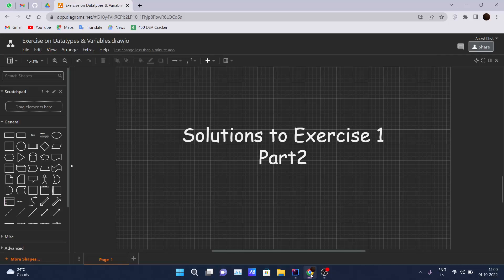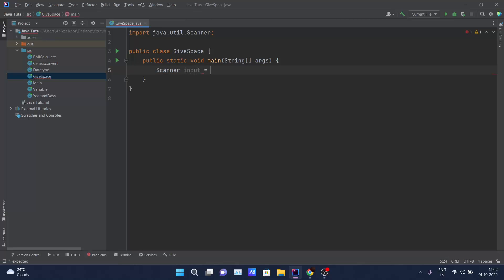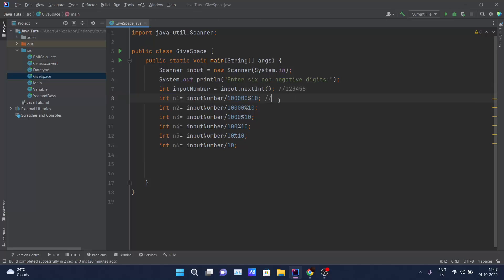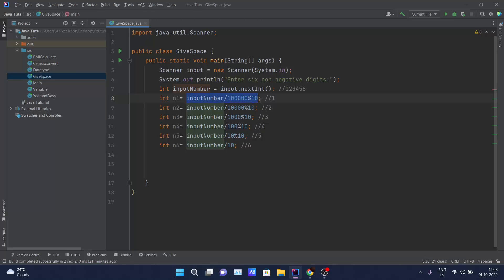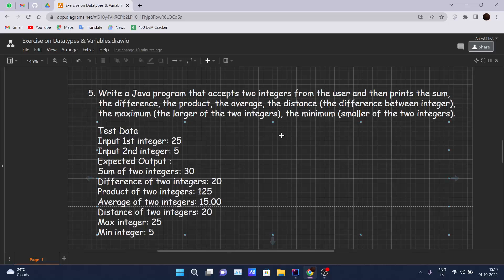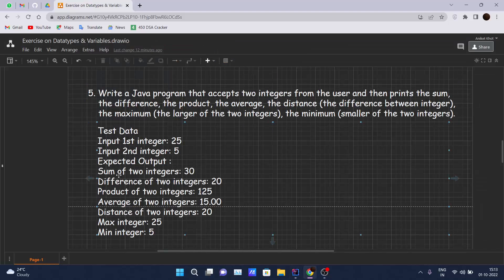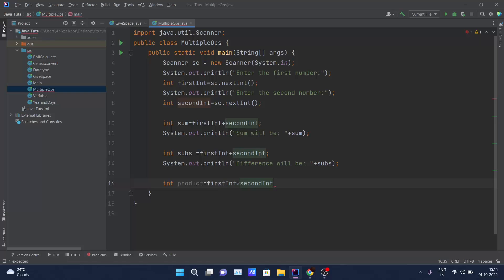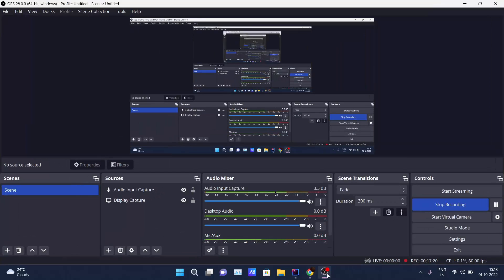Java Tutorial For Beginners - Exercise1 Solution part 2